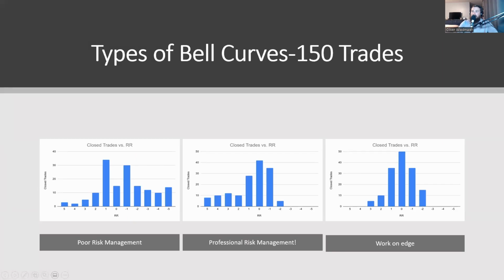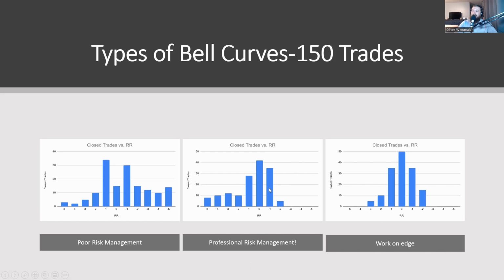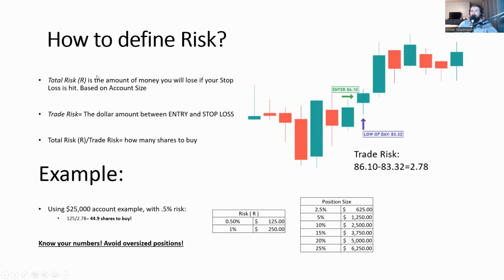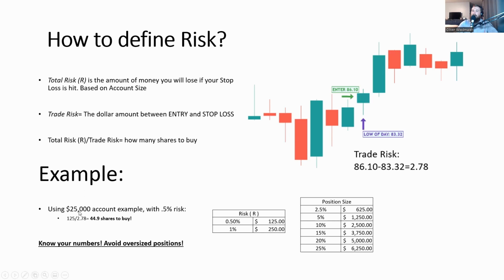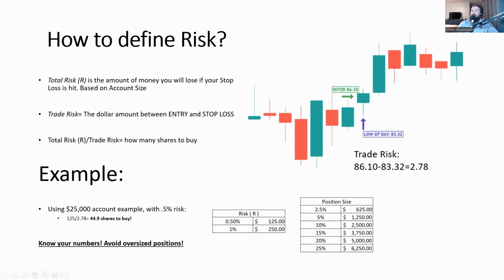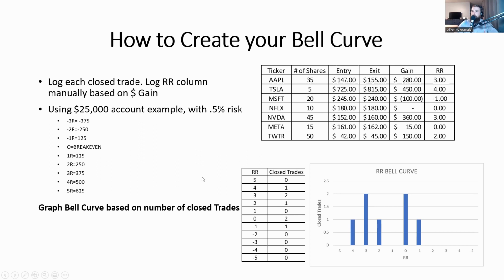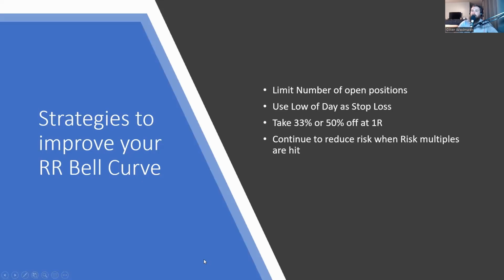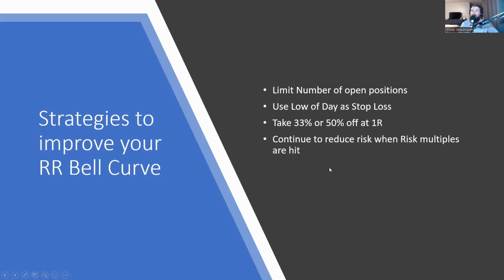Easy Risk Management Tool: Risk Reward Bell Curve Strategy - Dramatically change your Portfolio P&L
I hope you find this presentation useful and easy to follow.

My Favorite Books:
Trading in the Zone, Mark Douglas

Other must read books:
The Battle for Investment Survival, Gerald Loeb
Think and Grow Rich, Napoleon Hill